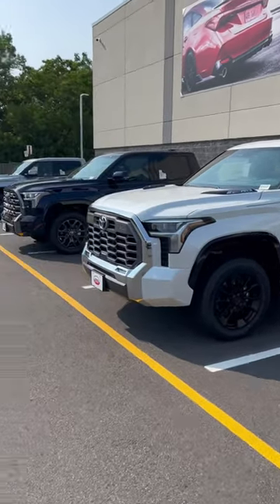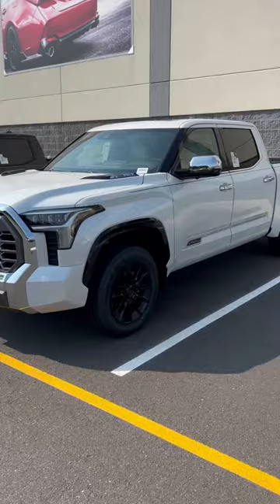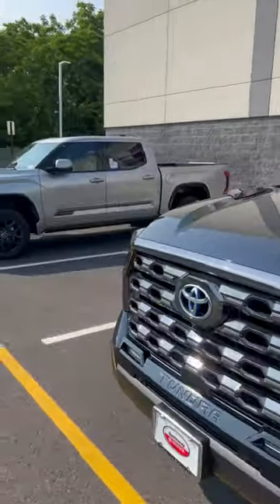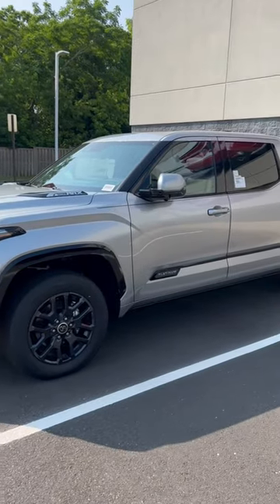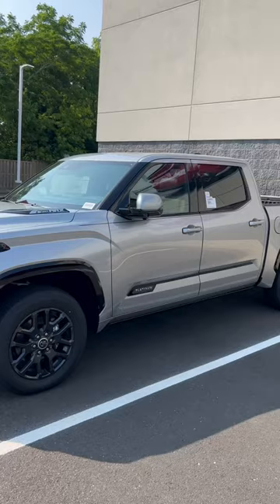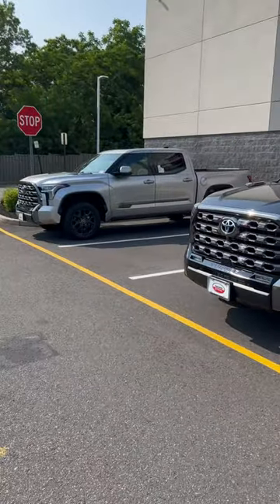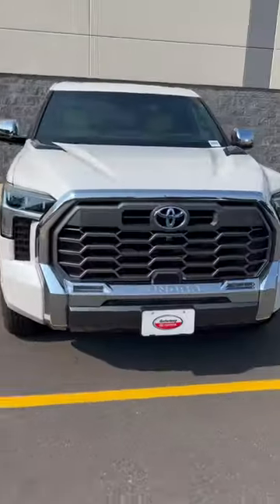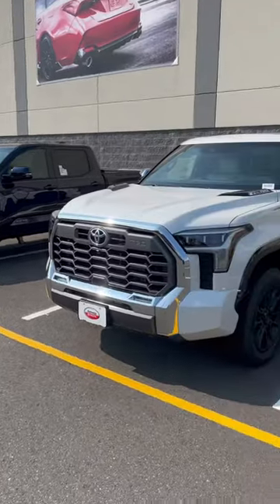IT’S AN INVASION! 😲